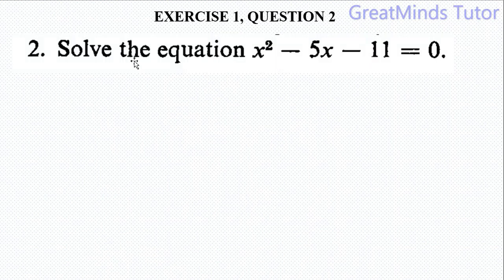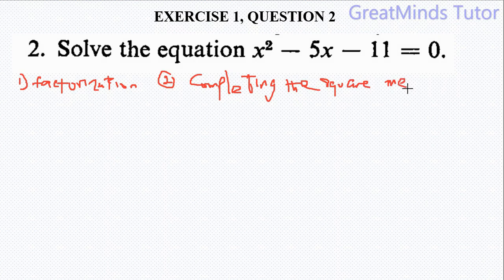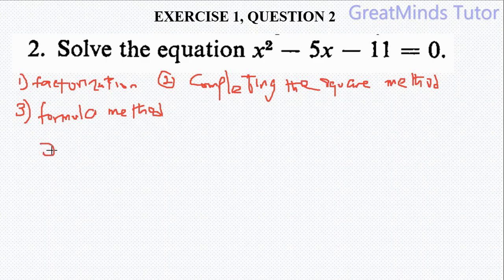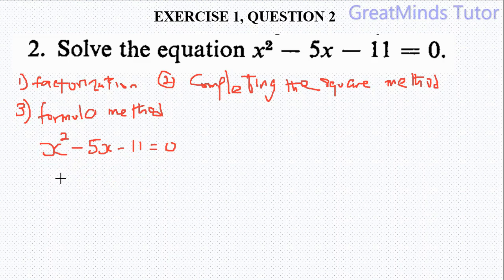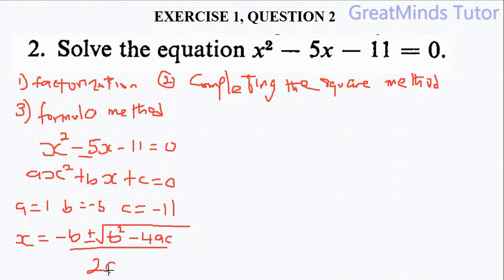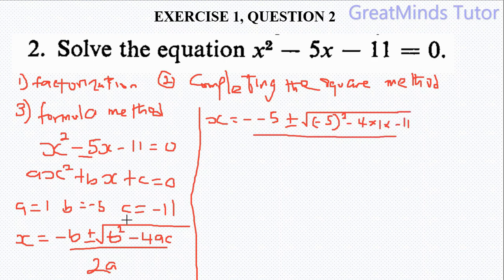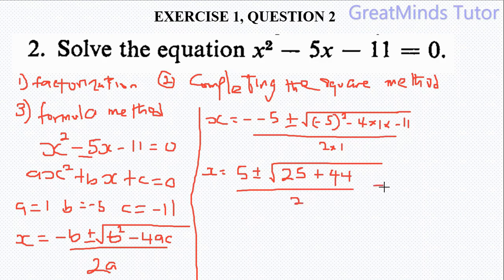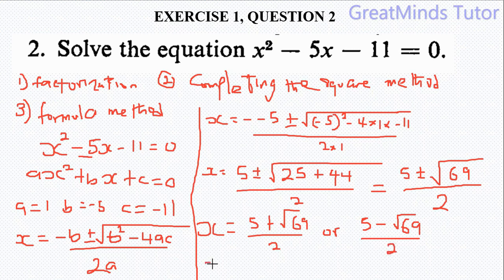Solve x^2 - 5x - 11 = 0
Bunday Solution

Solution to Exercise 1a Question 2